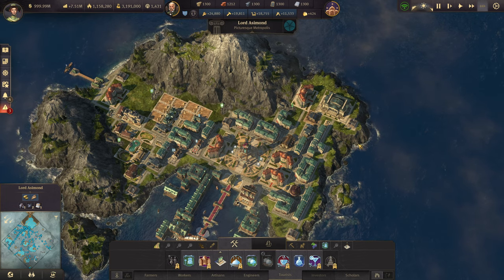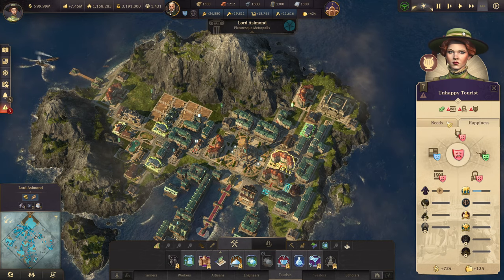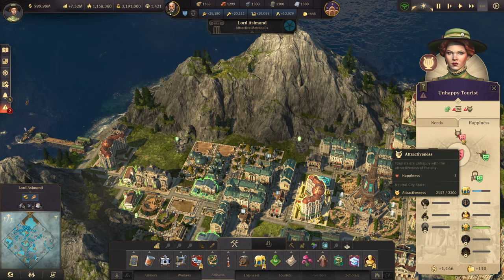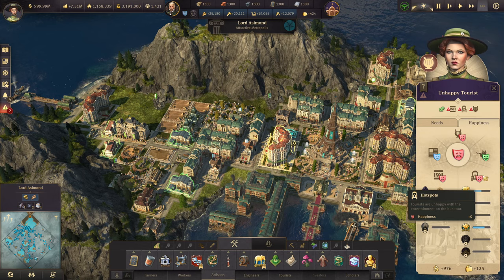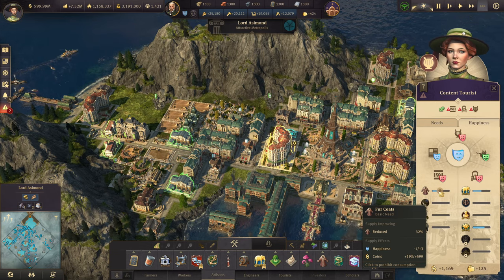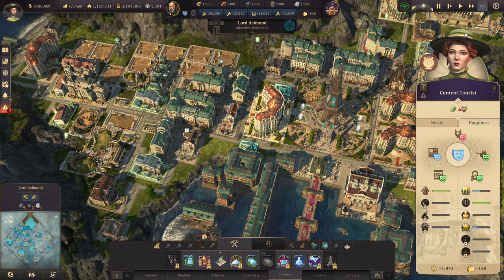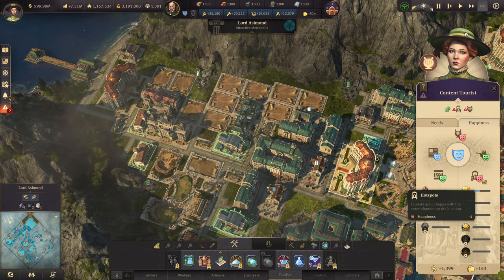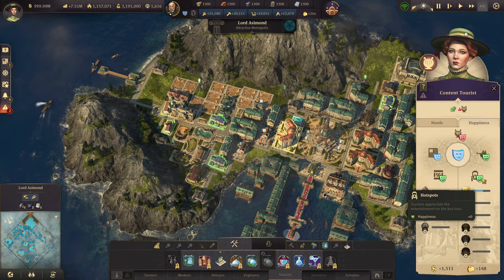Anno 1800 Guide Tourist Hotel De buffs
In this guide I will go over the debuff system they brought in with the tourists and their hotels.

Wondered why you can not fulfil your tourists wants and needs even though you have the items and or a building in range and why that red unhappen face blocks your progress.

See how each of the de buffs effects you population and needs and consumption. Understand what triggers each of them and how you can efficiently counter them and make sure you don't run into these de buffs again.